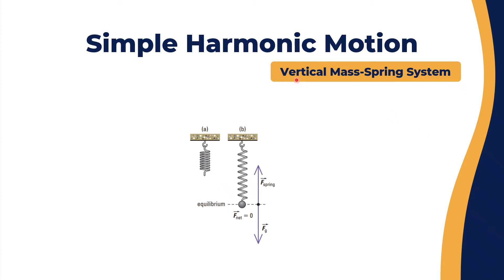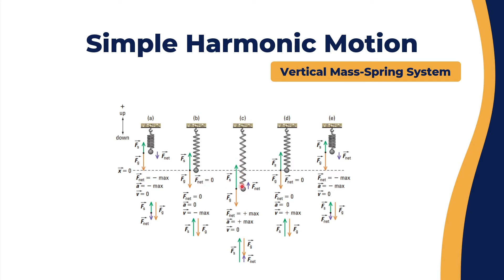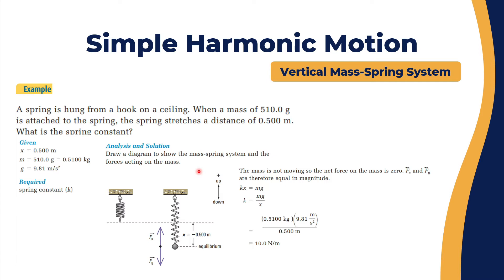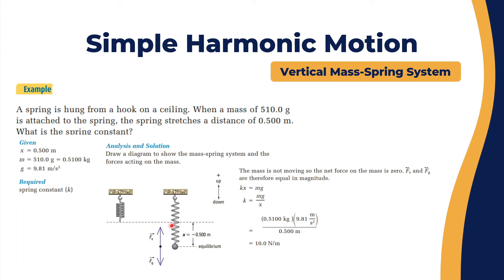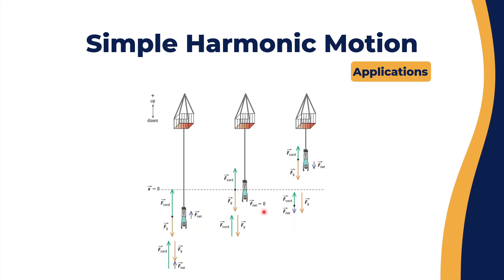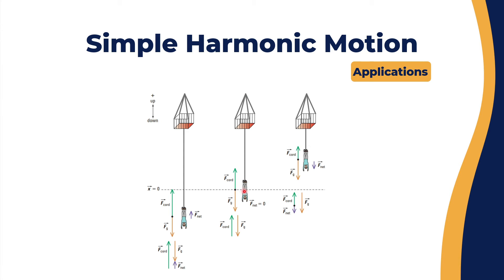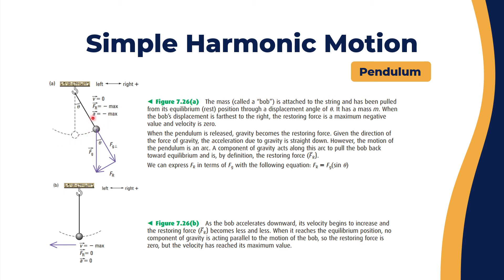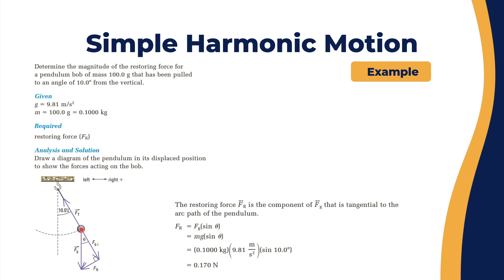Simple Harmonics | Vertical Spring-Mass System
Vertical Spring-Mass System